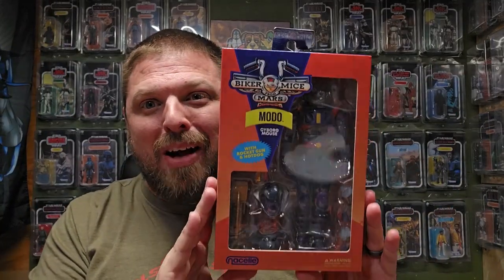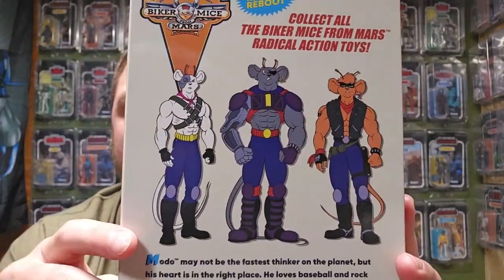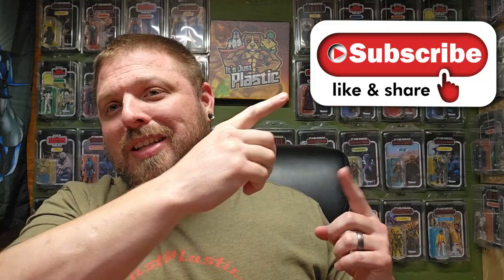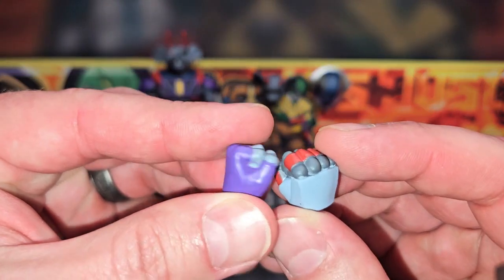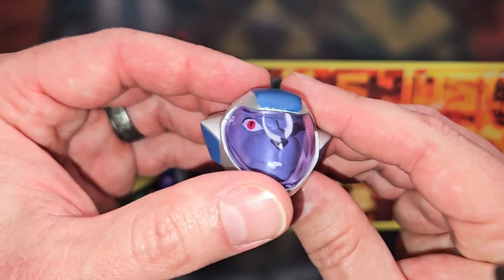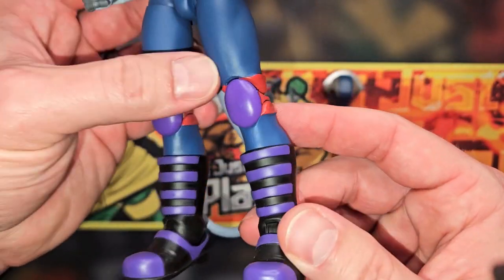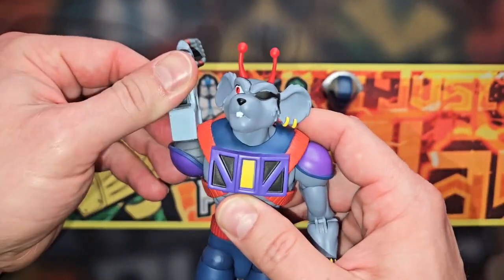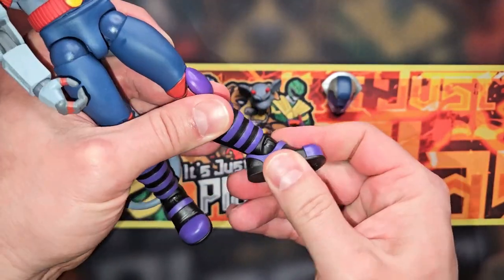NACELLE BIKER MICE FROM MARS MODO UNBOXING / FIGURE REVIEW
Modo – The gray-furred gentle giant of the trio who sports an eye patch and shoulder pads. He lost his right arm and left eye in the same incident that burned off the right side of Vinnie's face and caused Throttle to lose his sight, and Karbunkle replaced his arm with a robotic replacement that has a built-in laser cannon and great strength, as part of Stilton's thwarted plans to create an army of bionic warriors. He is prone to fits of rage, particularly when he or his companions are referred to as 'rats': when angry, his right eye flashes red. Modo is by far the strongest of the three mice, but despite outwardly looking the most threatening and aggressive, he is the most empathetic and sensitive of the group, frequently referencing what his gray-furred mama used to say. Modo does not want any harm to befall Charley, and as such, she 'mothers' him in return. His bike, a purple-blue cruiser, is the only one out of the three with a definite name ("Lil' Hoss"), and the one with the most demonstrated AI capability.

Links:
Product Link: Wal-Mart
Discount Link: Entertainment Earth
Mercari:
 itsjustplastic
Whatnot: